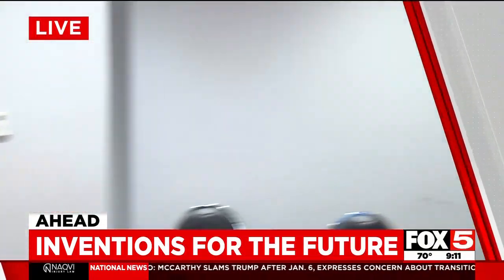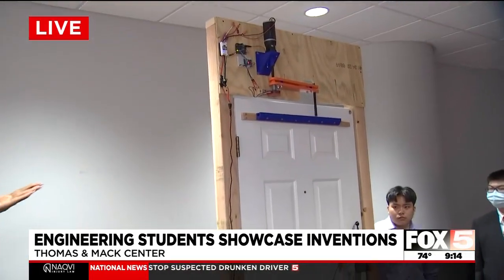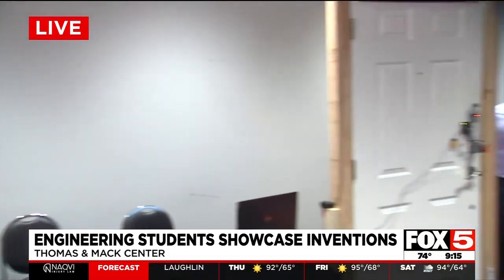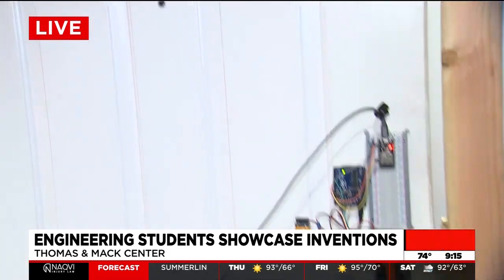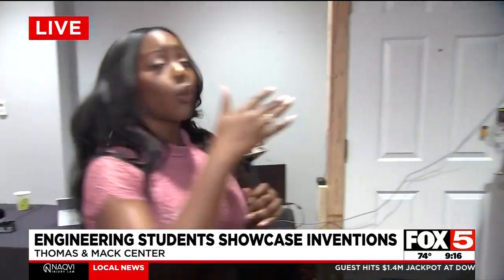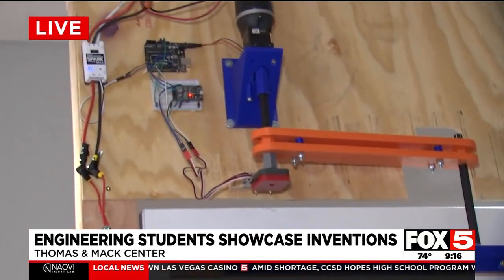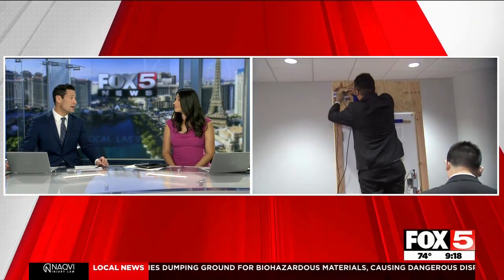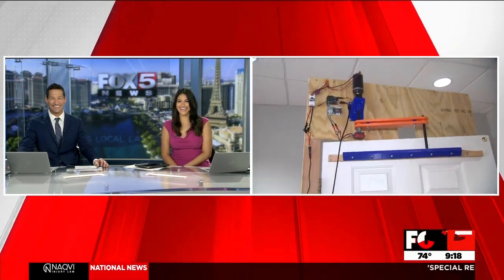Creating an Affordable Auto Door Opener - EZ Door on Fox 5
Senior Design Team EZ Door set out to create a more affordable, automatic door opener for those with disabilities. Fox 5's Nkiruka Azuka interviewed the team and got a live demonstration.